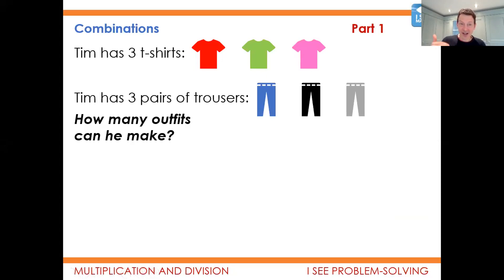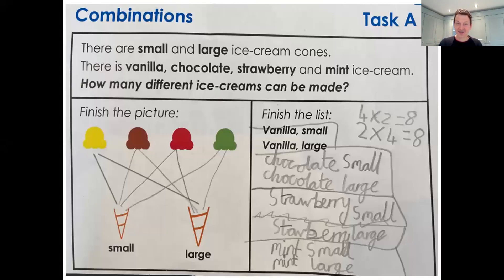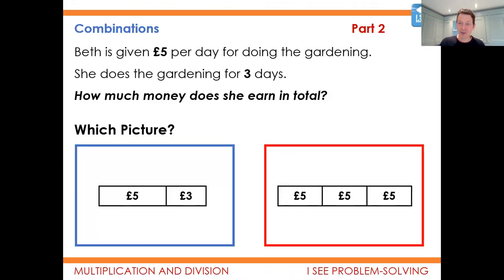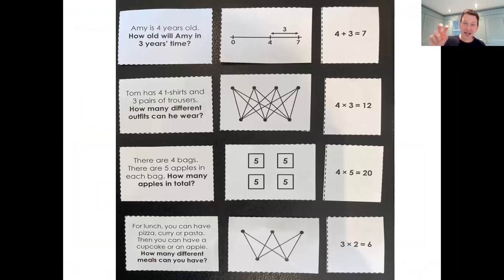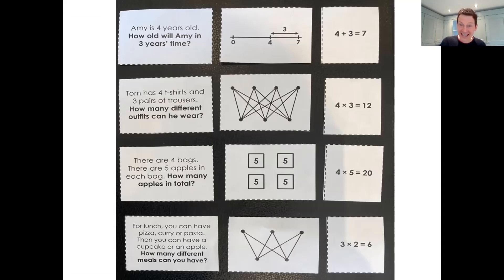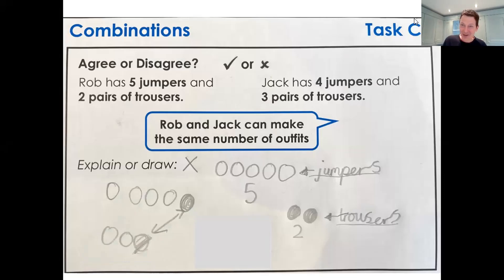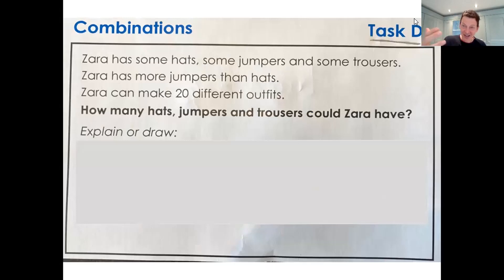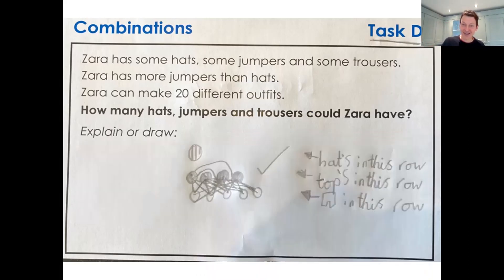Building Problem-Solving in Y2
This video shows the journey of a child in building her understanding of 'how many combinations' questions and challenges. It shows how children can explore rich mathematics and how we can focus their attention on specific aspects of problem-solving.